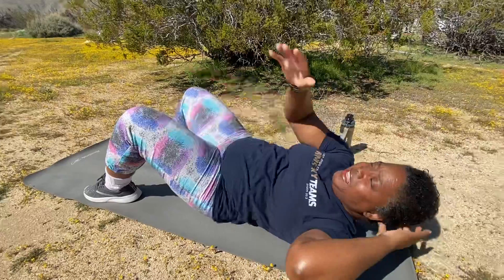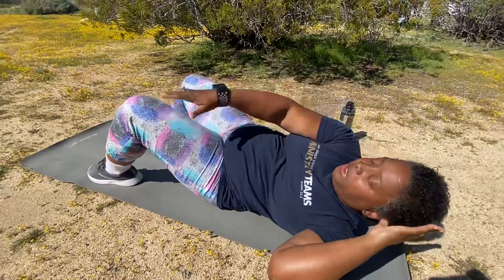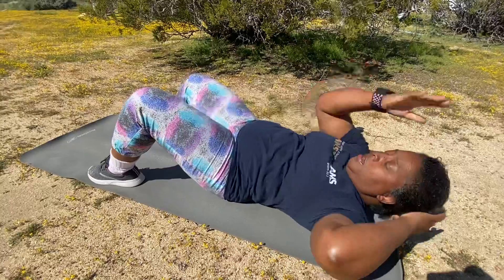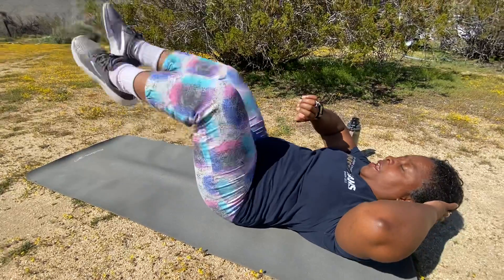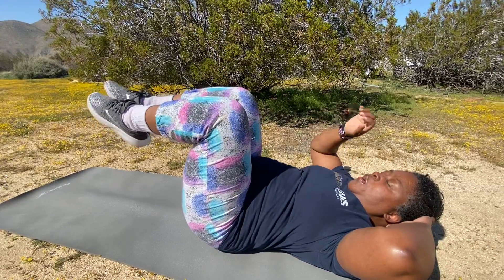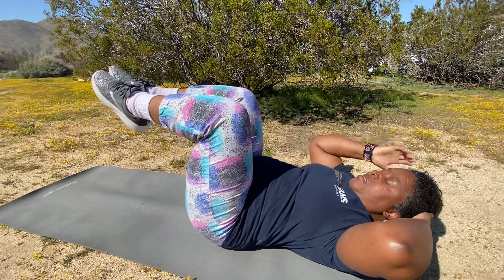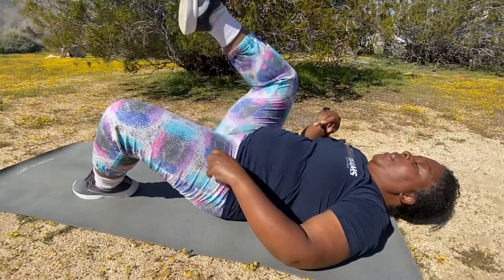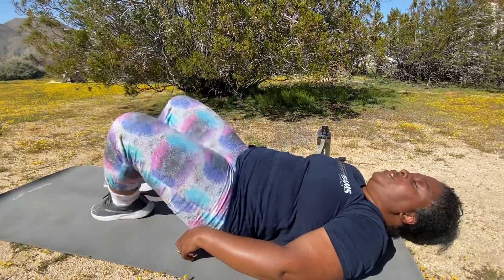Five minute abs with Monica 9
Five minute abdominal workout.